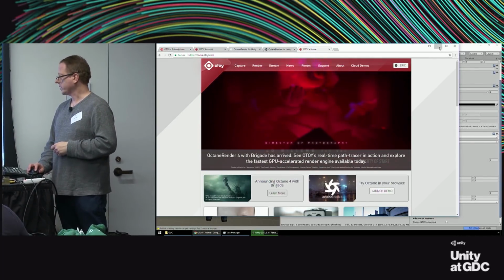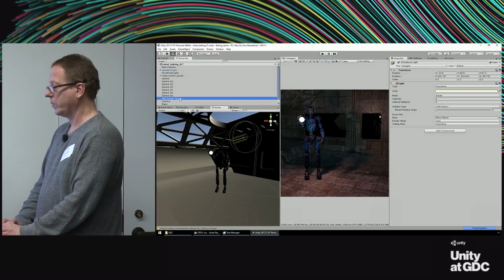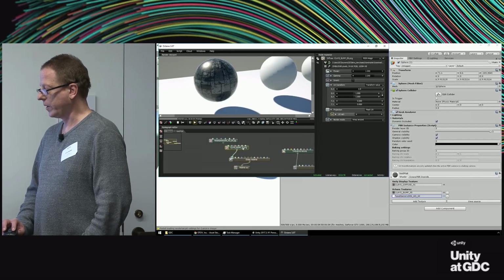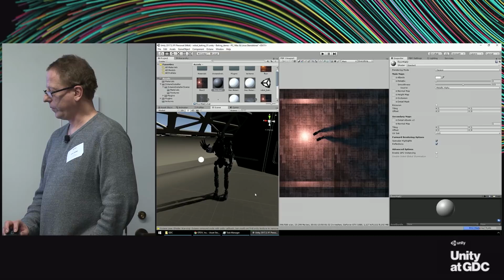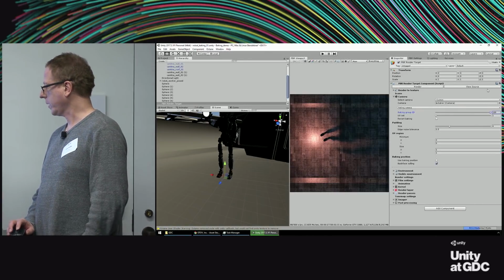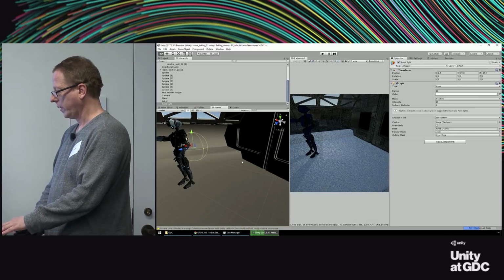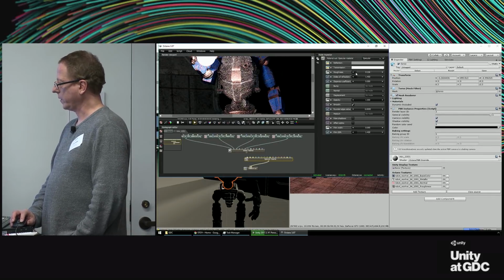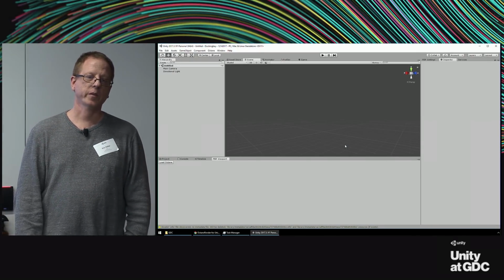Unity at GDC - Octane for Unity: Baking physically based lighting & materials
March 20, 10:30am (San Francisco) - Octane’s integration into Unity gives developers the power to render their games using unbiased, physically based lighting and materials. This session will take users through the process of setting up rendering a Unity scene using Octane. Eric Keller will then demonstrate how to bake the scene lighting into textures and then how to reapply the textures to scene assets for real-time rendering.

Speaker:
Eric Keller, Creative Development Artist and Instructor at Otoy